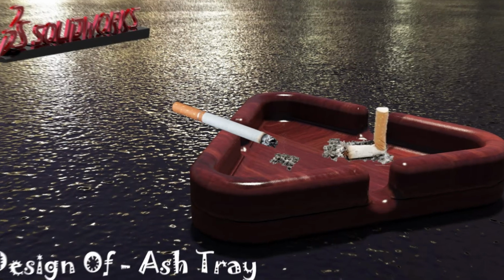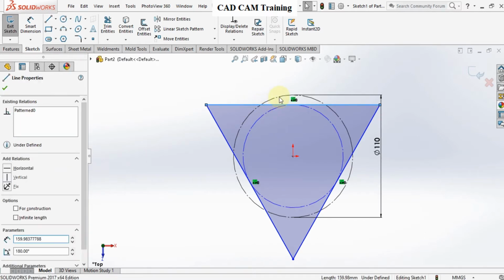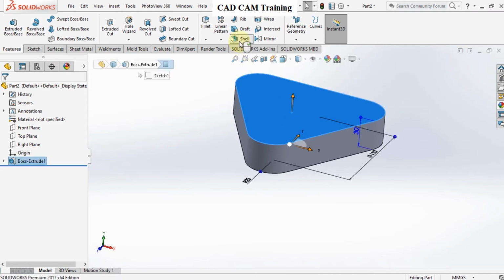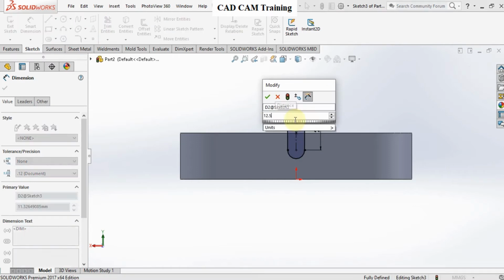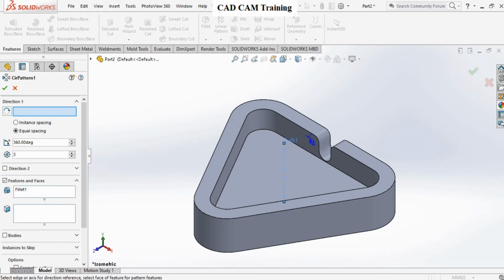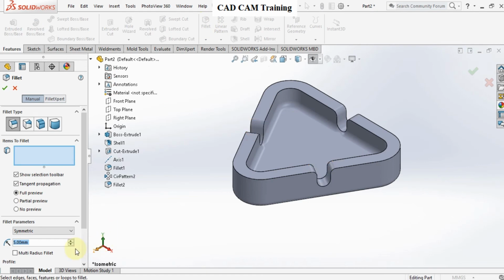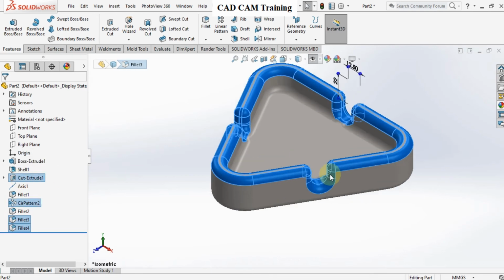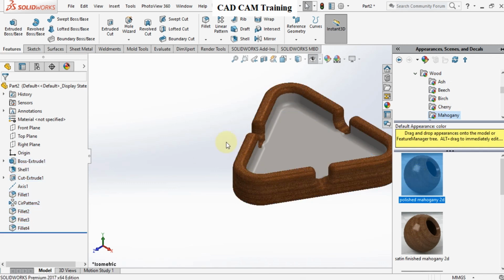Solidworks Tutorial | Design of Ashtray in Solidworks by CAD CAM Training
About this Channel :
AutoCAD & SolidWorks tutorials for beginners, intermediate & advanced users are provided.
Tutorials are suitable for Mechanical & Civil Engineers. Videos are uploaded on following topics: - AutoCAD Basic Beginner Tutorials, AutoCAD 3D Modeling Tutorial, AutoCAD 3D Mechanical Objects Tutorials - AutoCAD House Floor Plan, Elevation. Perspective View with Materials, Lighting & Rendering Tutorial - SolidWorks Tutorial for Beginners.
Our vision is to teach complete AutoCAD & SolidWorks for Free. AutoCAD, Solidworks on CAD CAM Training

About Video :

Today we will learn how to design a Ash Tray in Solidworks by using simple 4 commands - Extrude Boss/Base, Extrude cut, Shell Command, Fillet Command & how to give appearance to the material.